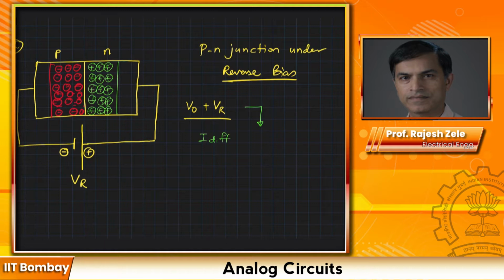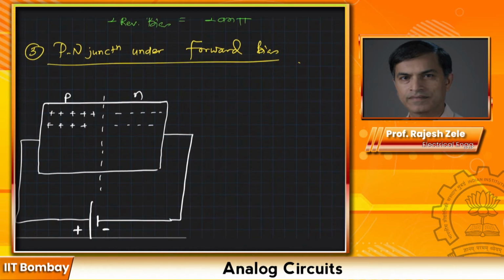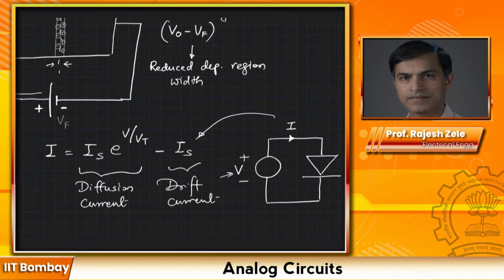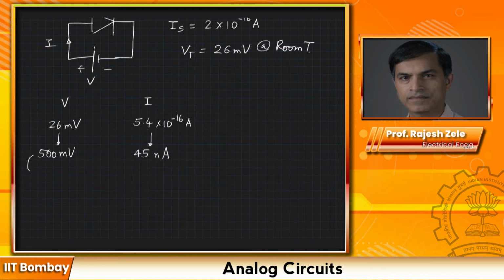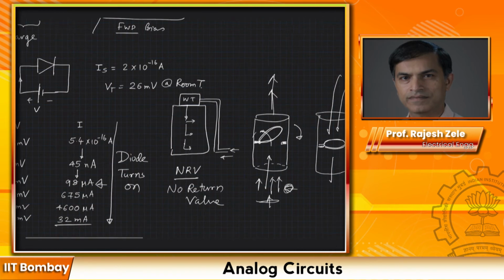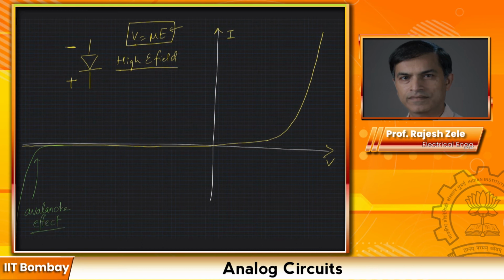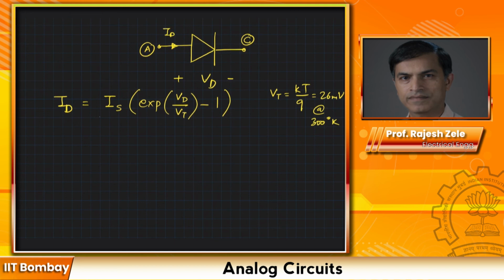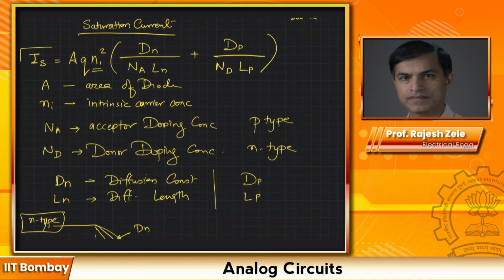Semiconductor and Devices